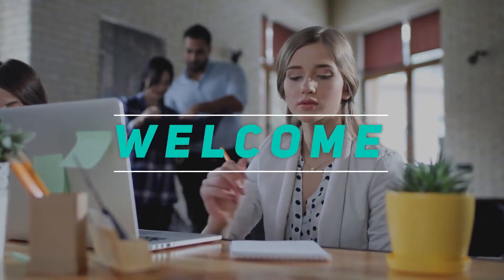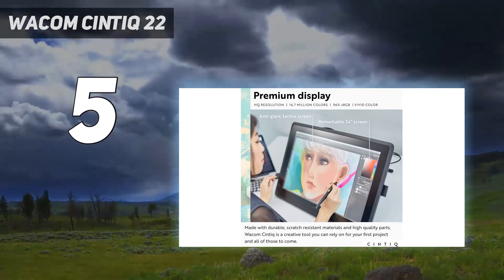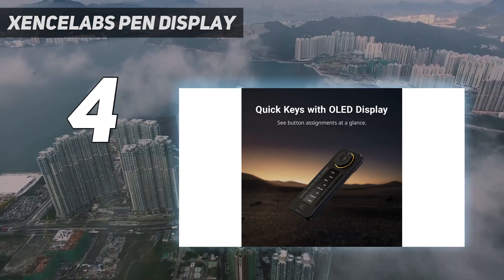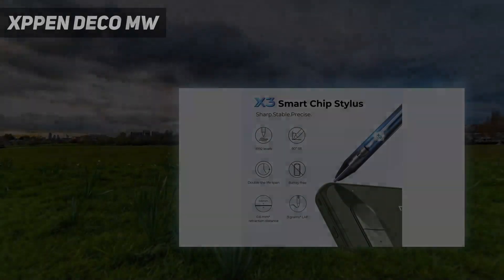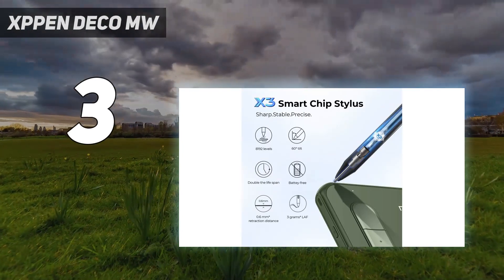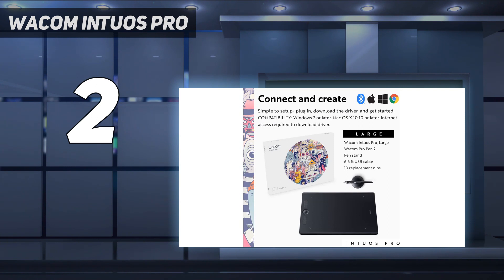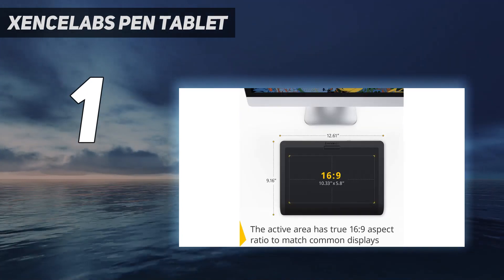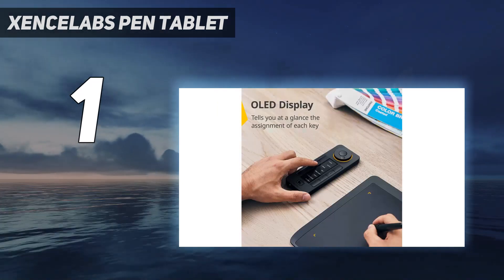Top 5 Best Drawing Tablets in 2024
Here is the Updated Prices of the Best Drawing Tablets in 2023!

Things that we mentioned in this video:
1. Xencelabs Pen Tablet  - B09PRCZX49
2. Wacom Intuos Pro  - B01MTZ9CCD
3. XPPen Deco MW - B09Z2KLMFT
4. Xencelabs Pen Display  - B0C6N14R12
5. Wacom Cintiq 22 - B07TR7YQ8Y